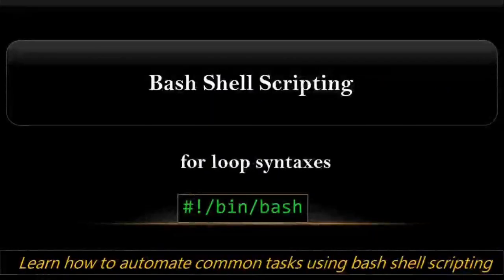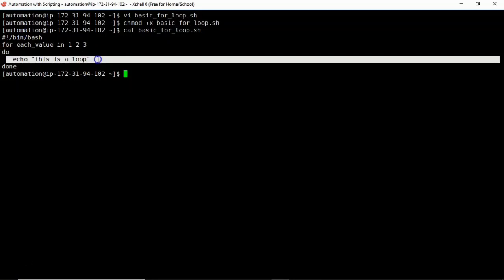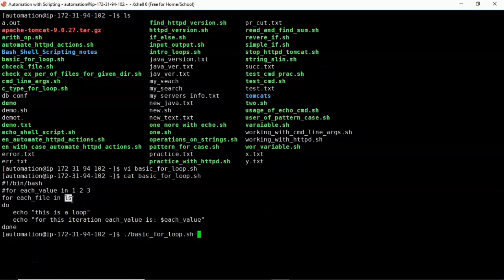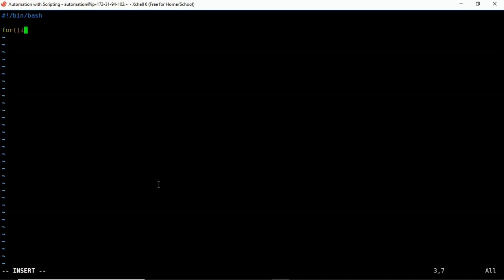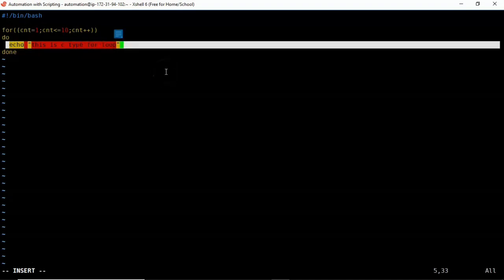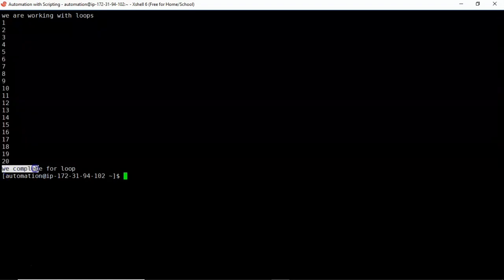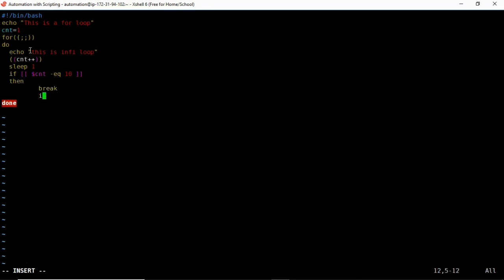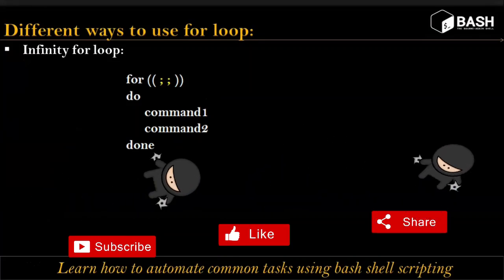11.2.BASH Scripting - For Loop